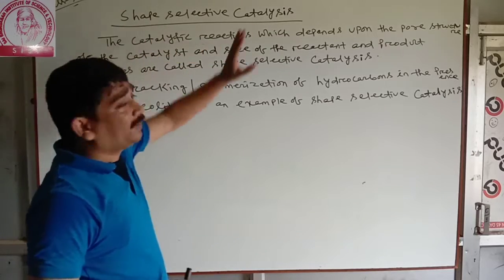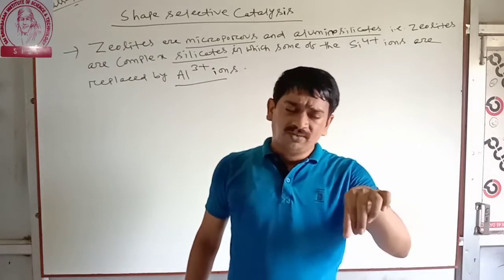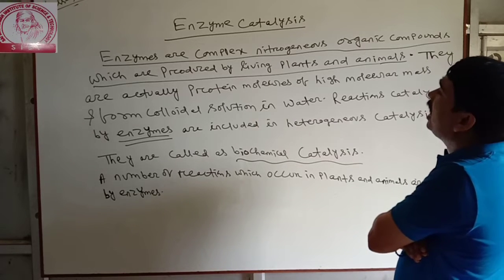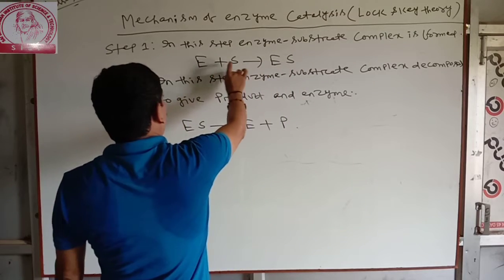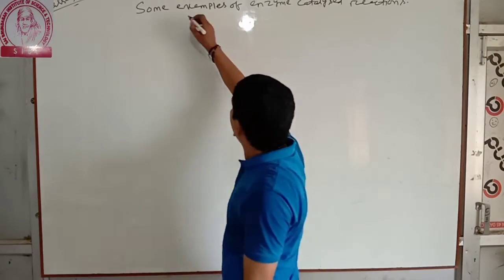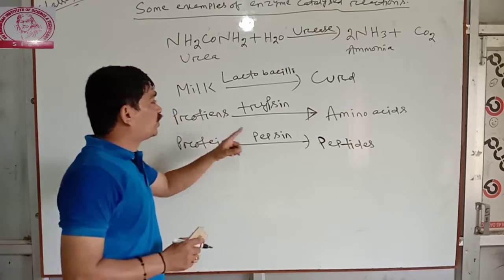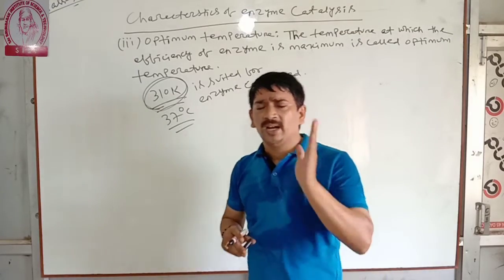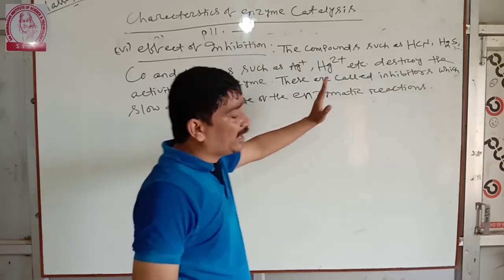2nd year chemistry class 16